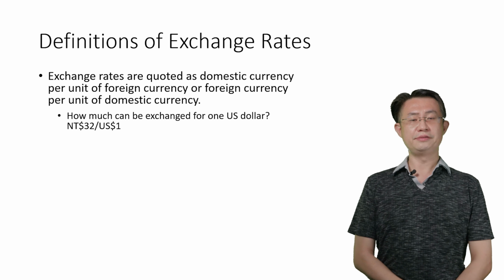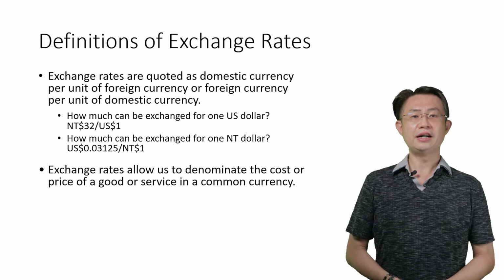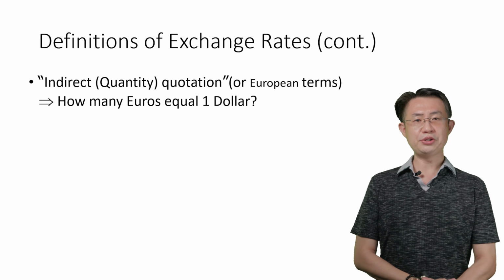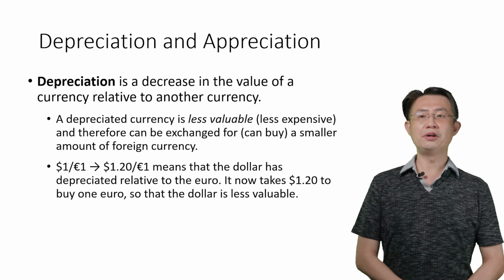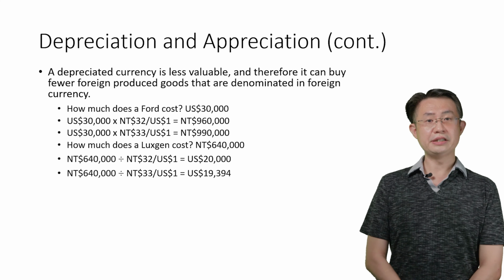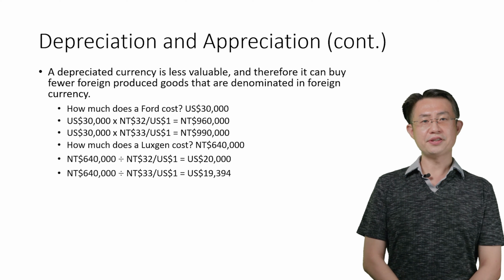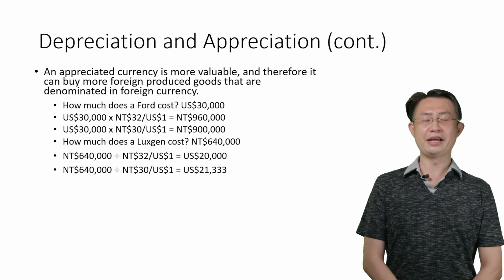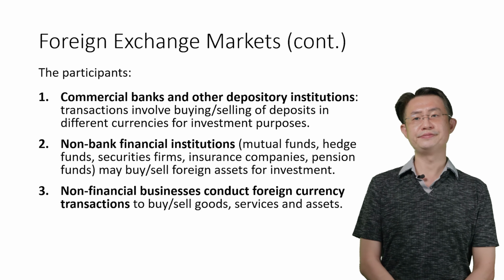【NTUT ON AIR】Financial Markets | 1-1